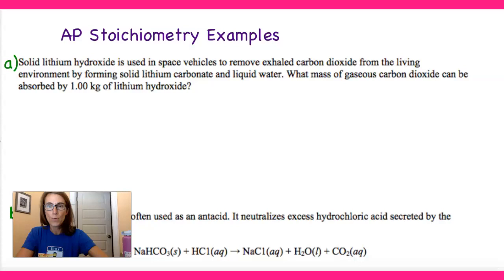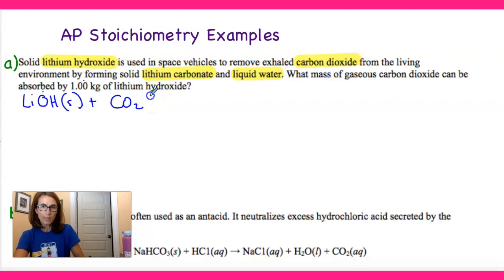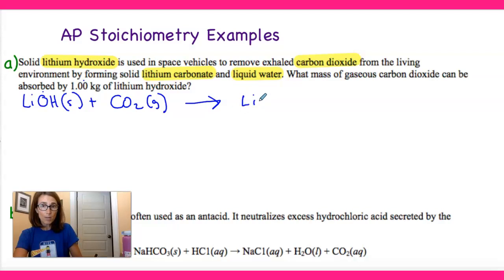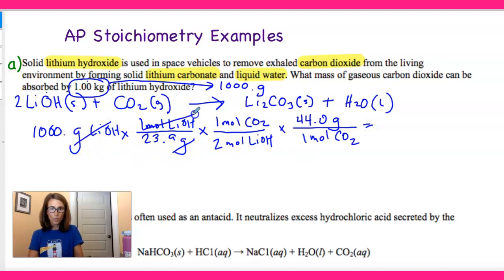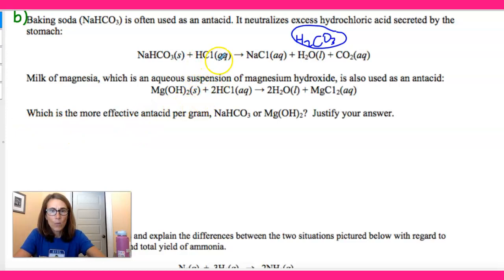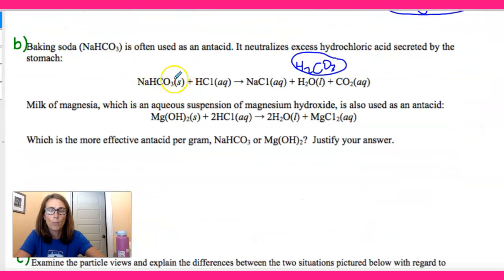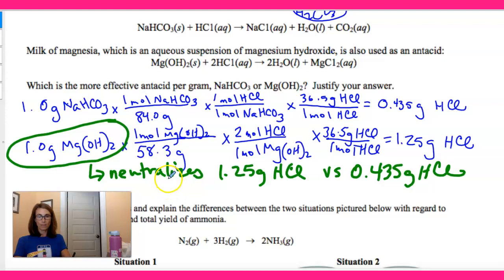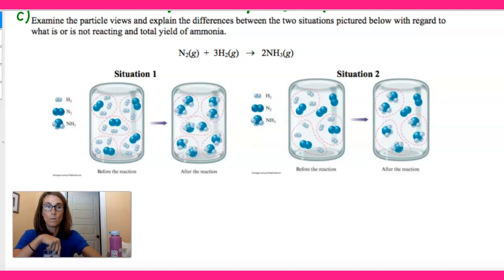AP Unit 4 Stoichiometry Examples